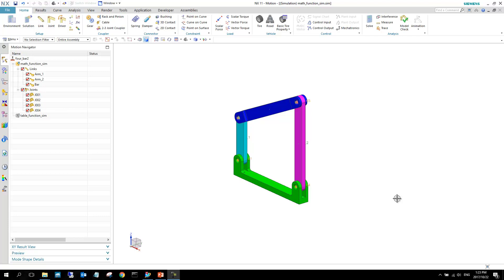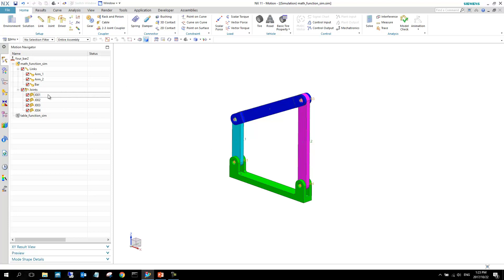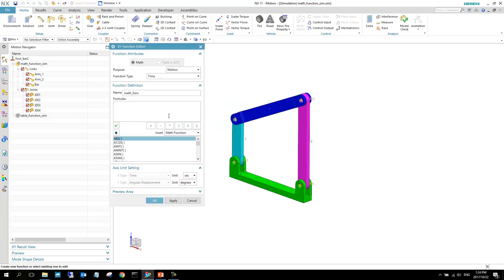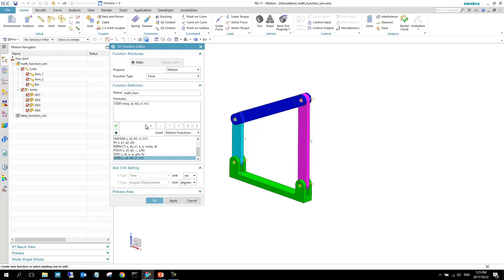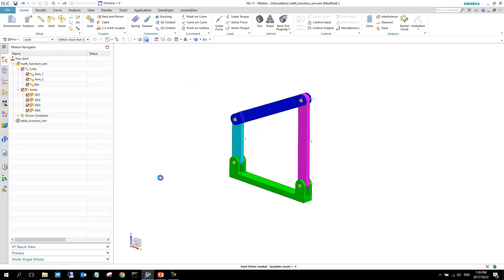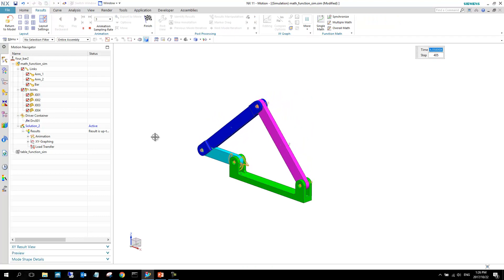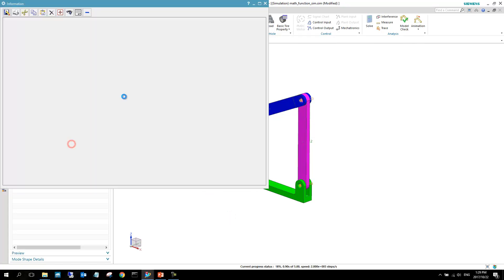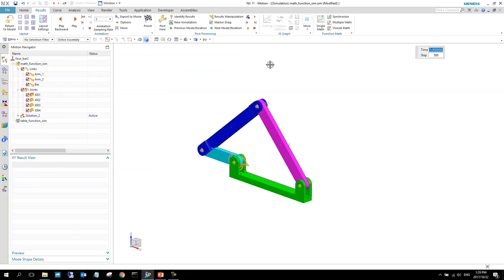NX Motion Lecture 3 - Example Model 2 - STEP Motion